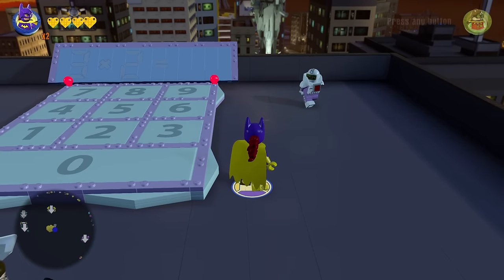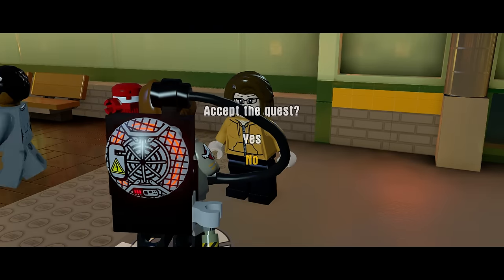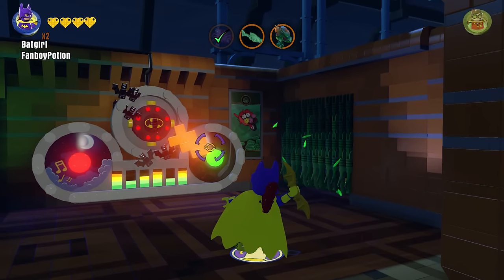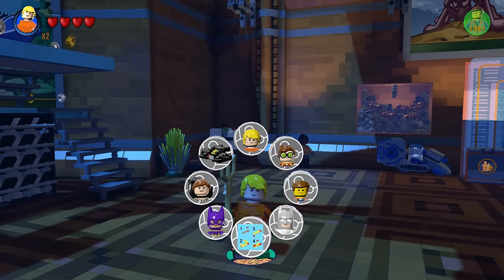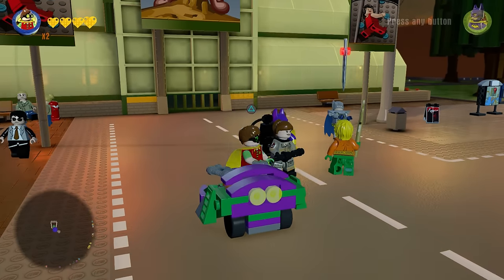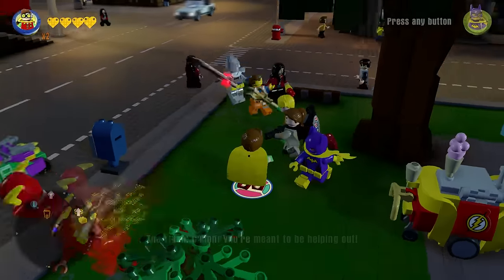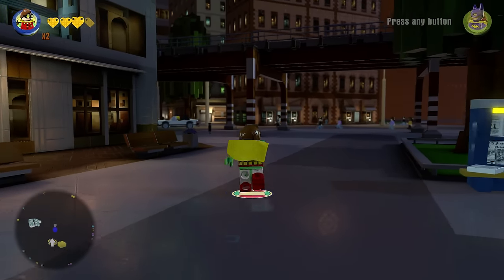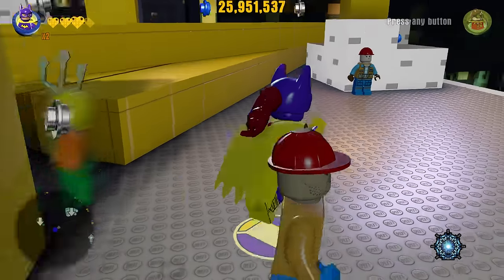LEGO Dimensions - LBA - Bat-Tank! EPISODE 135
The following is Episode 135 of Lego Brick Adventures in Lego Dimensions! I hope that you enjoy it and if you do, Drop a like it helps a lot! Let's Try to hit 3000 LIKES!!!

Hope you  guys enjoy our dive into the wonderful world of Lego Dimensions/Lego Dimensions Year 2 and I am looking forward to seeing what adventure lies ahead.

About Blitzwinger:
The Blitzwinger Youtube Channel is a Family Friendly Gaming Youtube channel, that provides both Family Friendly Commentary and Gameplay. I Play a whole bunch of different games and if you have a suggestion for any videos that you would like to see in the future let me know in the comments section below. So far I have played many games Inclusing Lego Games (Lego Dimension, Lego Jurassic, Lego Batman, etc), Nintendo Titles (Splatoon, Super Mario Maker), Minecraft, Disney Infinity (Inside Out, Marvel Battlegrounds, Star Wars, Avengers, Zootopia, Disney Frozen), PVZ Garden Warfare 1 & 2, and more! Hope you find something that you can enjoy to watch and have fun being apart of the community! I know you have the option to watch many other channels thank you for choosing to take the time to watch mine!